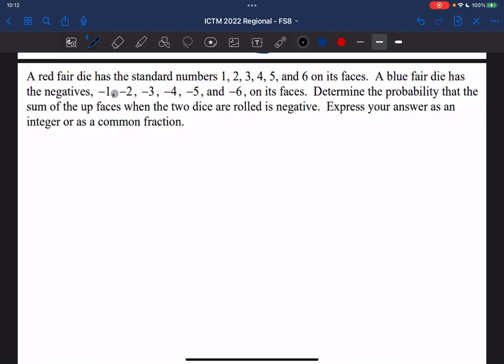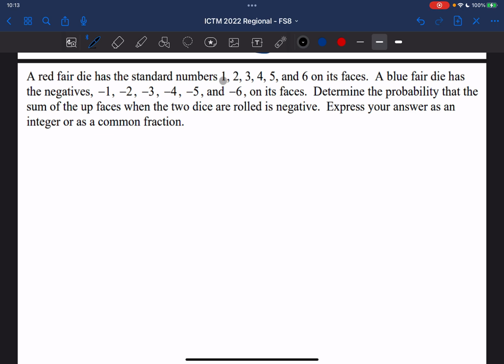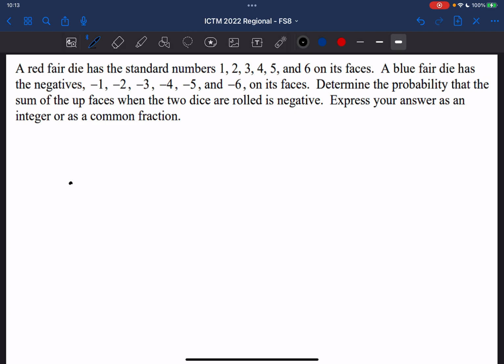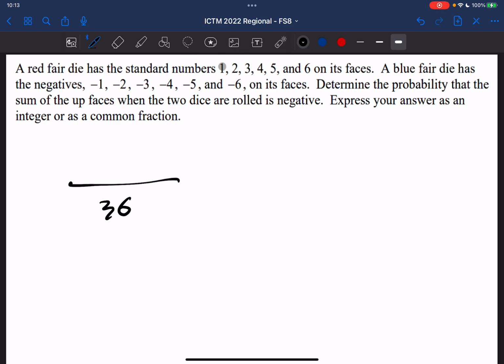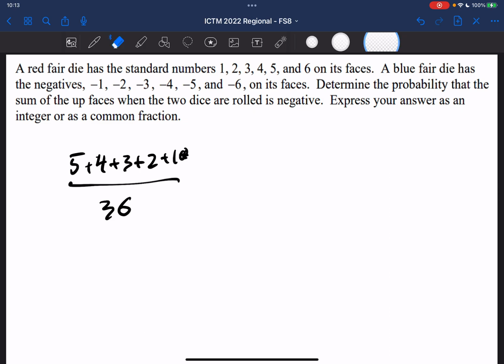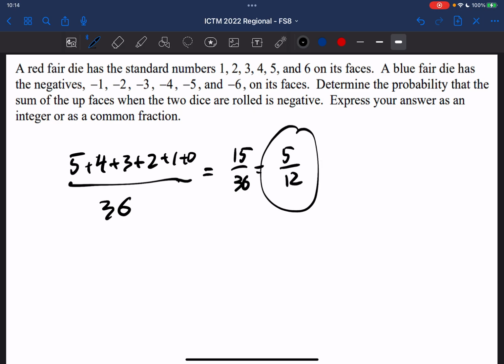ICTM Regional A 2022 - FS8 #18